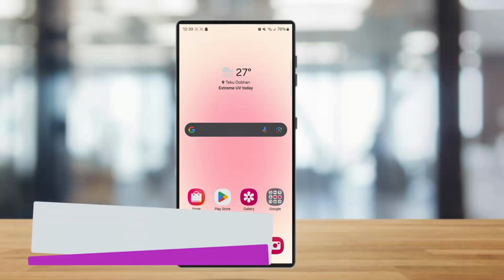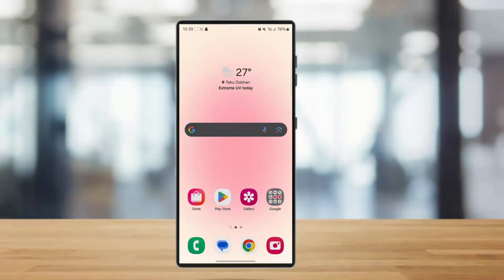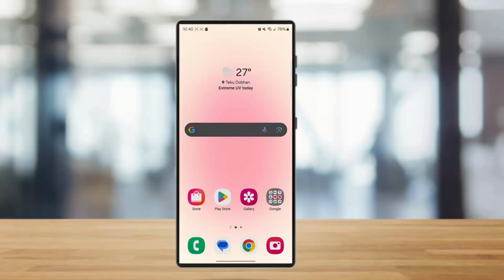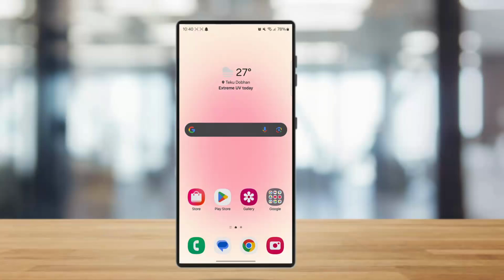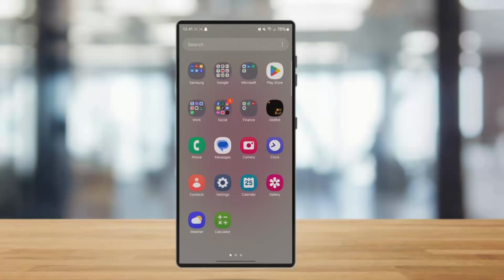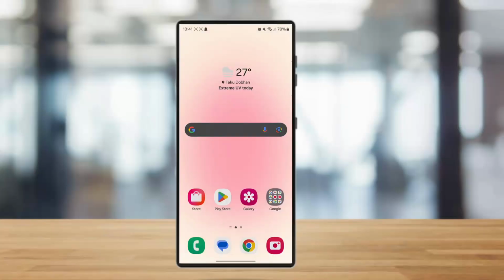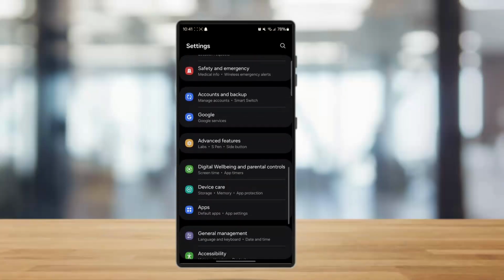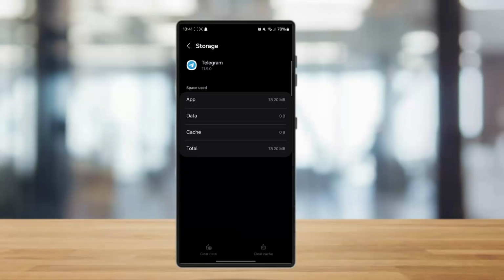How To Fix Slow Download Speed On Telegram !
In today’s video, we’re going to talk about how to fix slow download speed on Telegram. If you’ve noticed that Telegram takes longer than usual to download files, videos, or documents, then this video is for you. So without wasting much time, let’s dive straight into the steps that can help you boost your Telegram download speed.

A weak or unstable internet connection is the most common reason for slow downloads. Try switching from Wi-Fi to mobile data or vice versa. You can also restart your router or your phone to clear up any temporary connection glitches. Ensuring you have a stable and fast internet connection is essential for improving download performance on Telegram.

If Telegram is restricted from using data in the background, it may slow down your downloads. Go to your device’s settings, find the Telegram app, and ensure background data is enabled. You can also stop other apps from consuming bandwidth in the background, which will free up more data for Telegram to use.

Over time, cached data may slow down the app’s performance. To fix this, go to your phone’s Settings Apps Telegram Storage, and then tap on “Clear Cache.” This will remove temporary files that may be affecting the download speed. Don’t worry—your messages and media will remain safe.

Try each of these steps and see which one works best for you. We hope you found this video helpful. We’ll be back soon with more useful videos like this.